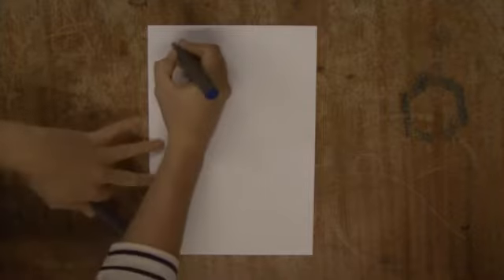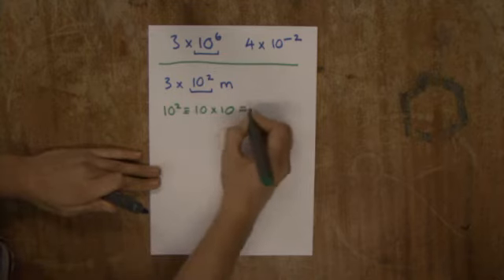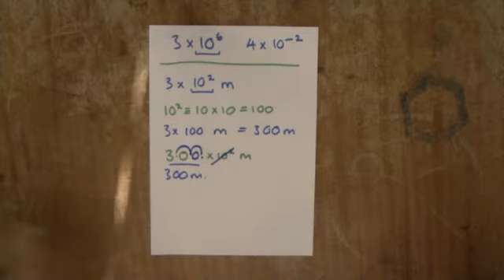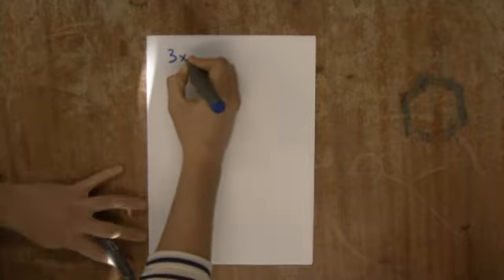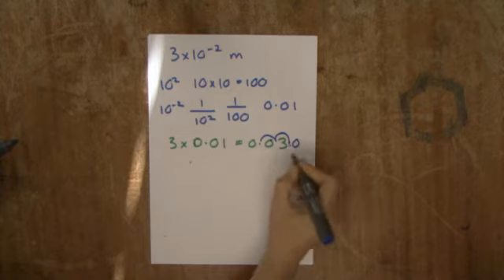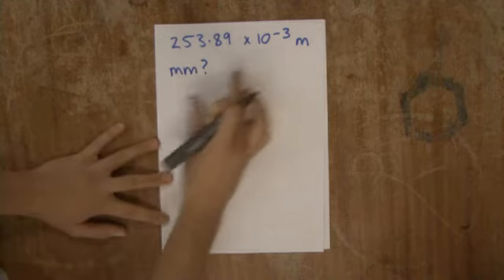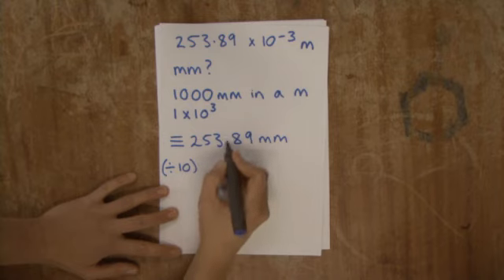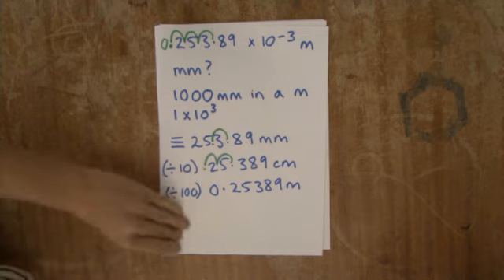OSX1005 powers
Scientific notation: Powers - Working with very big and small numers